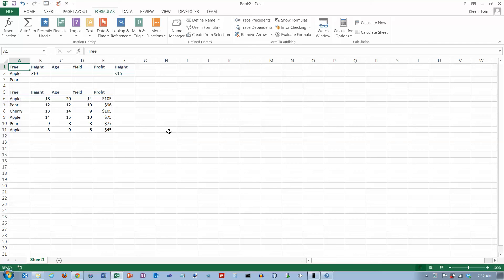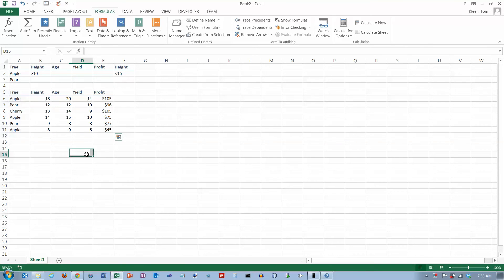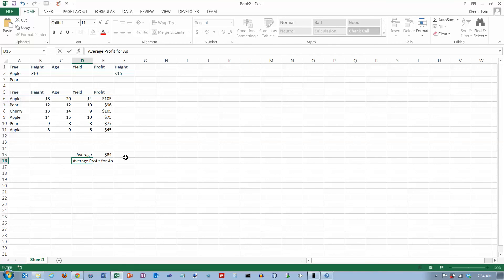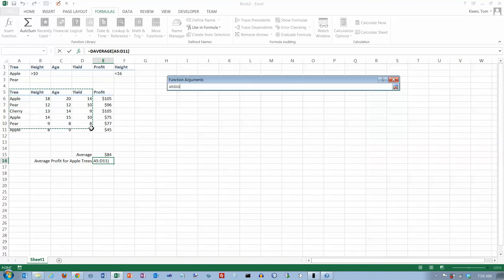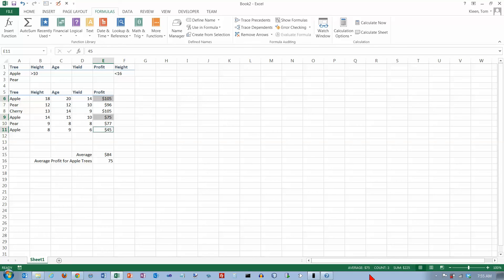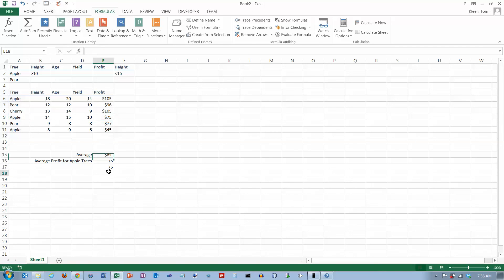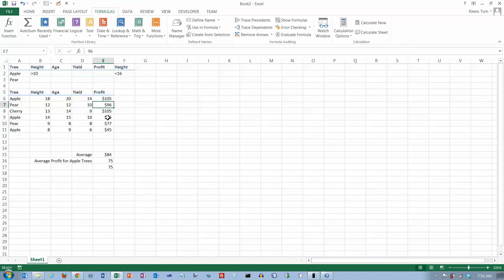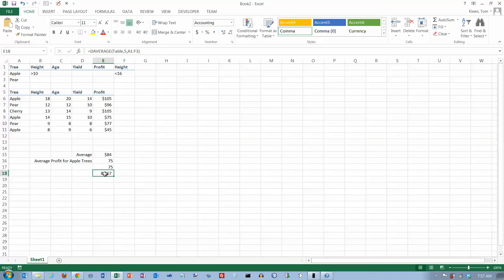Excel 2013: Database Functions: DAVERAGE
Demonstrates how to use the DAVERAGE function in Excel 2013.